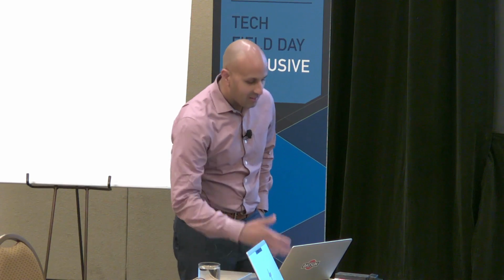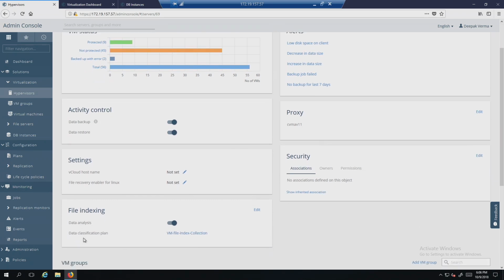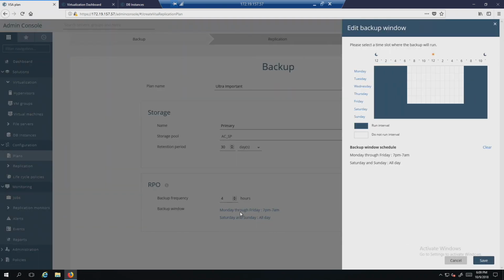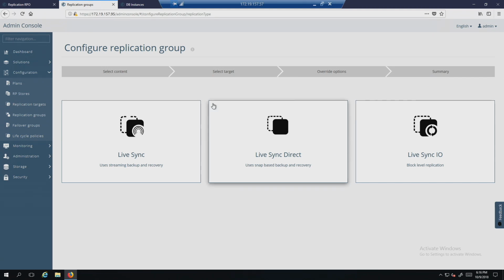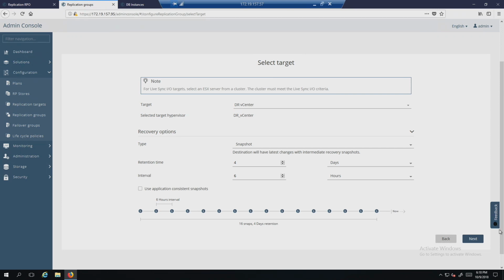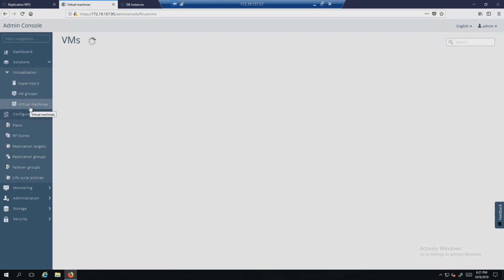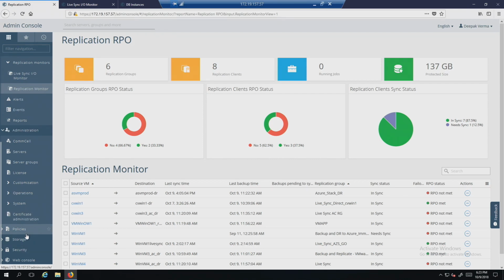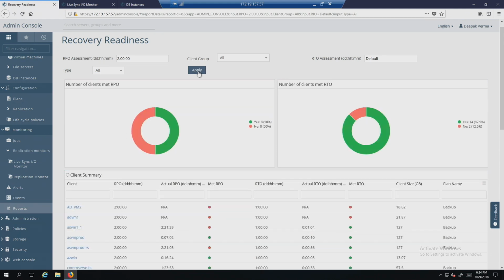A Day in the Live of a VM Admin with Deepak Verma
Deepak Verma, Director of Product Management, gives an overview of their virtualization dashboard and how it's desgined to simplify the life of VM admins.

Recorded at Tech Field Day Exclusive at Commvault GO in Nashville, TN on October 9, 2018.